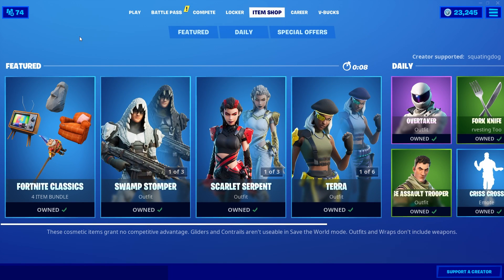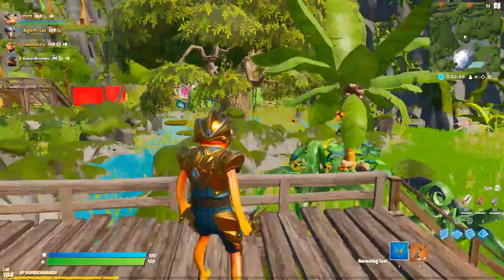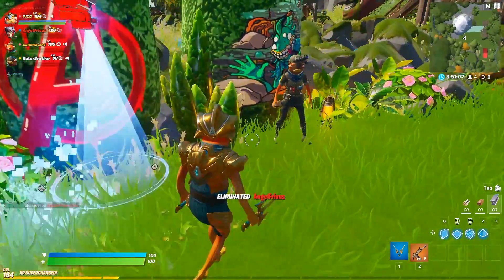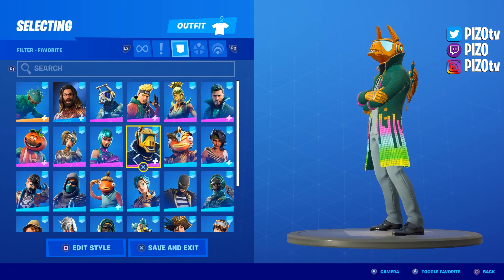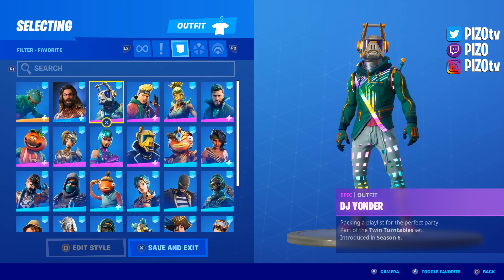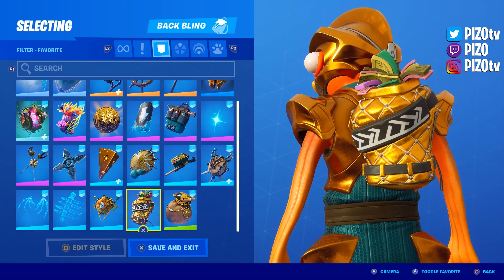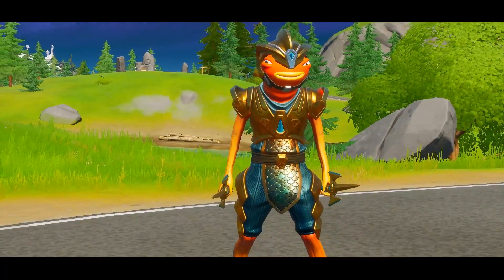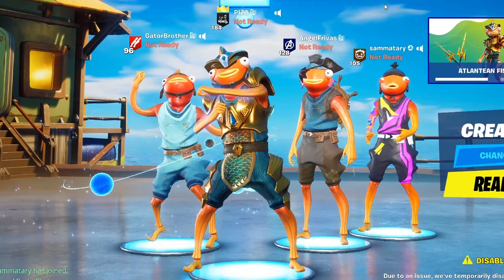The *NEW* ATLANTEAN FISHSTICK Skin | Gameplay + Combos! Before You Buy (Fortnite Battle Royale)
Here is a before you buy on the new Atlantean Fishstick skin in Fortnite! I included gameplay and combos, a great feature about this skin, is the fact that the harvesting tools, Titan Scales, un-equip from the back bling! I included combos for Atlantean Fishstick and skins to wear with the Titan Scale back bling! Enjoy the review!